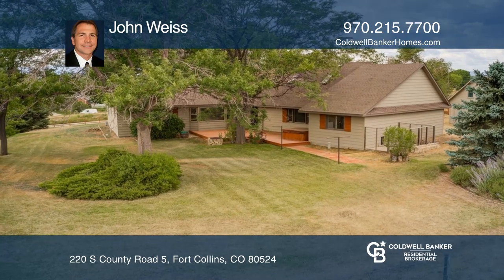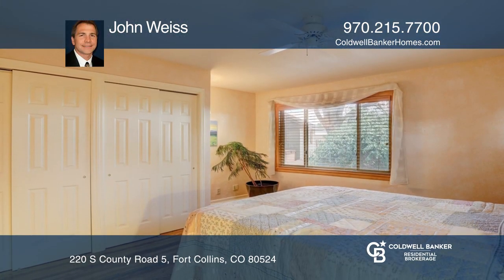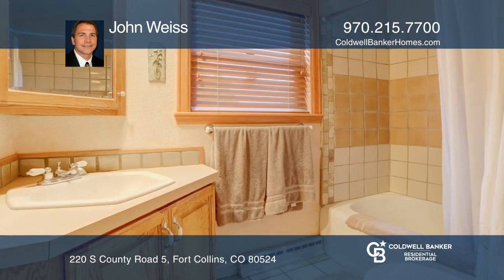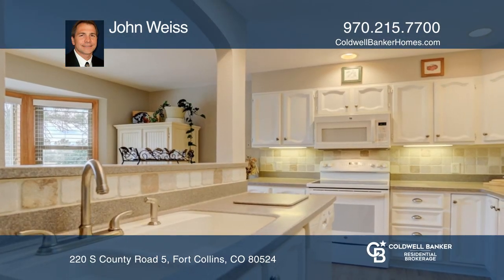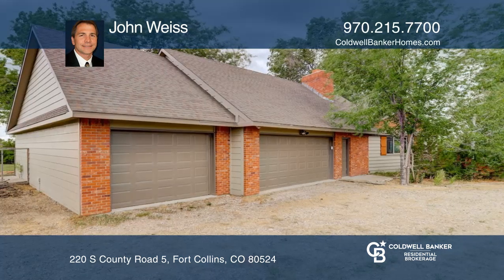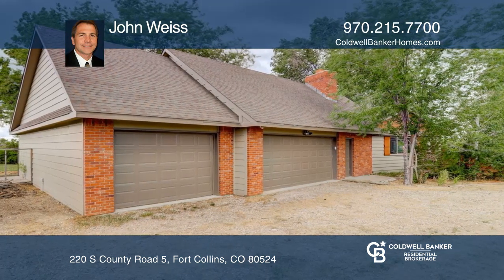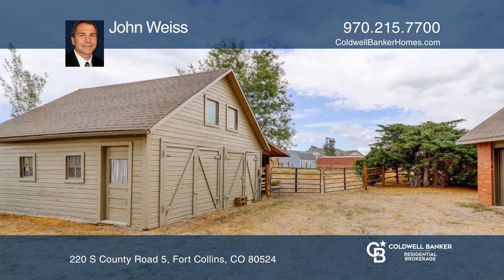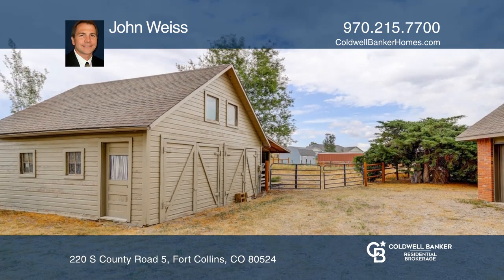John Weiss presents 220 S County Road 5 Fort Collins, CO | ColdwellBankerHomes.com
220 S County Road 5, Fort Collins, CO

Super cute - In Town Acreage with a barn located conveniently close to downtown and no HOA. Enjoy sunrises and sunsets in this amazing three bedroom and three bathroom home on an acre. This home features a main-floor master suite, a wood burning fireplace and has been updated with Pella Windows and